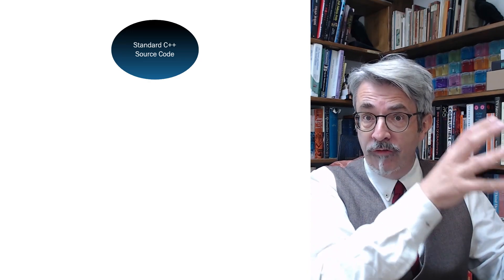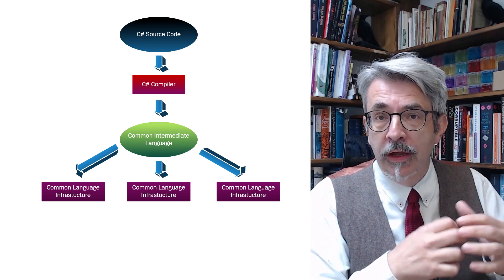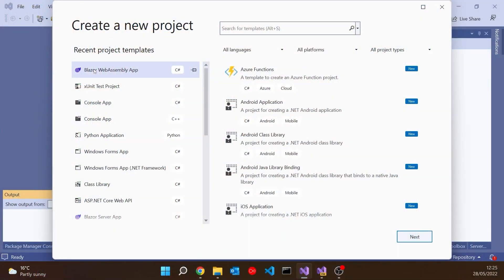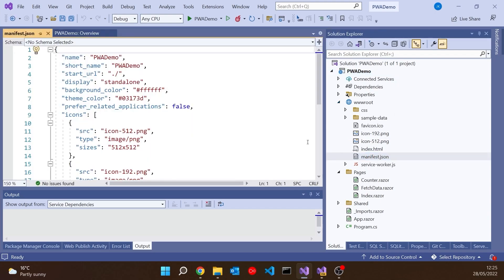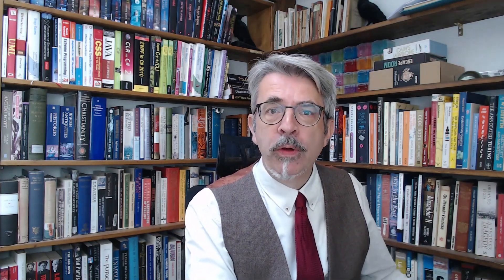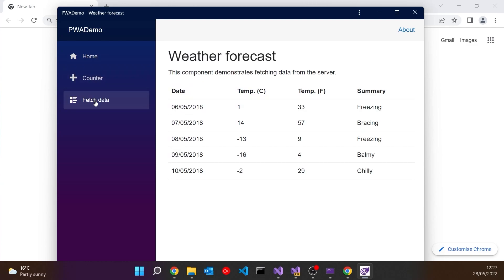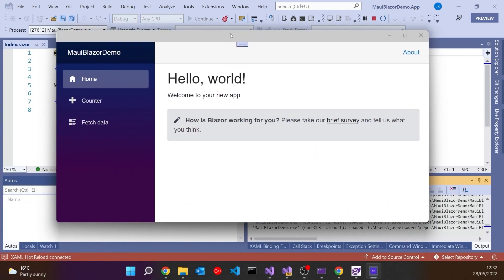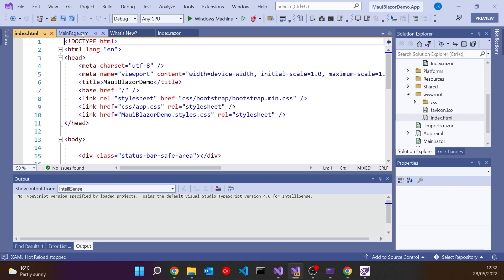MAUI Blazor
With MAUI Blazor, you can take all your Web development skills and use them to write desktop applications.

No source code this week since it was all generated from the template - but you can Visual Studio 2022 Preview

Topics include:
- Cross-platform development
- .Net Core
- Blazor server
- Progressive Web Applications (PWAs)
- MAUI XAML